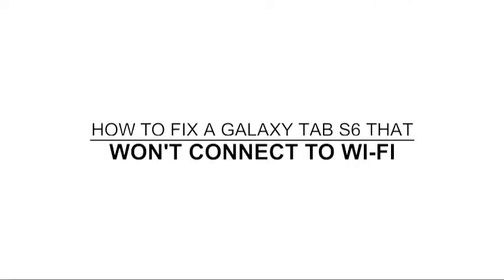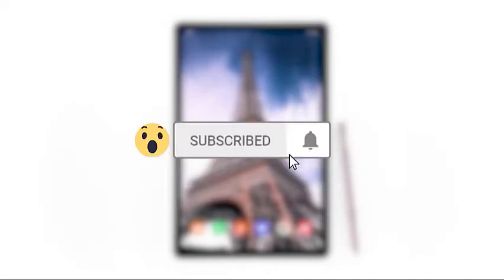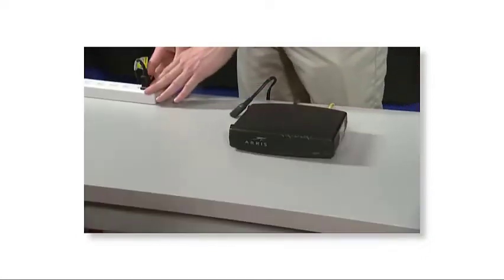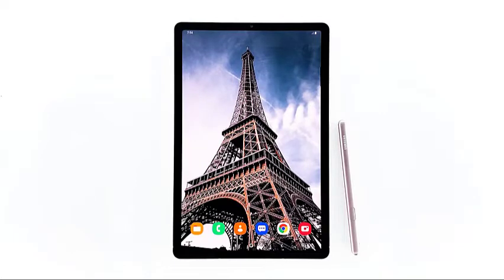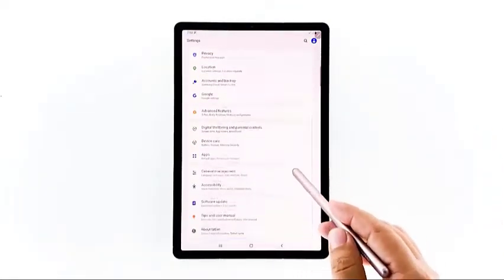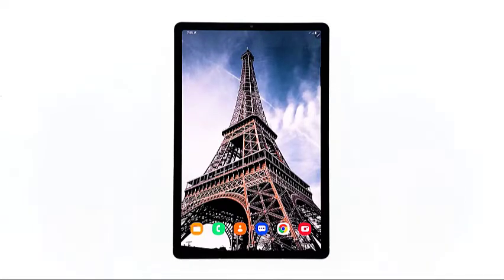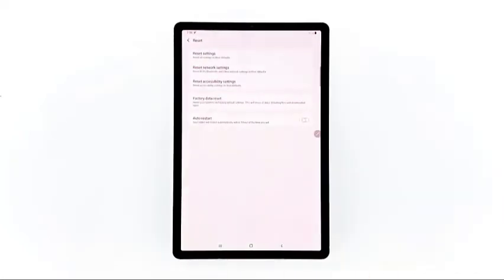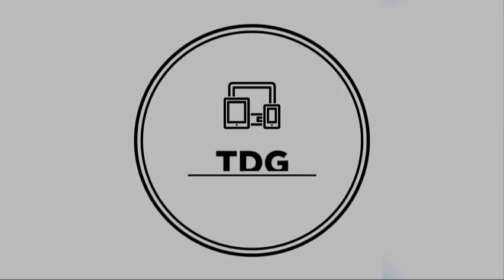Galaxy Tab S6 Won’t Connect To WiFi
In this video, I will be showing you what to do if your Galaxy Tab s 6 cannot connect to a Wi-Fi network.

00:44 Restart your tablet and router

01:34 Reset the network settings of your Tab S6

02:37 Factory reset